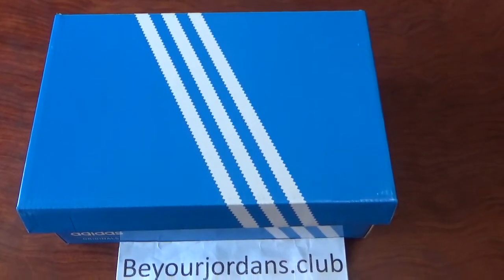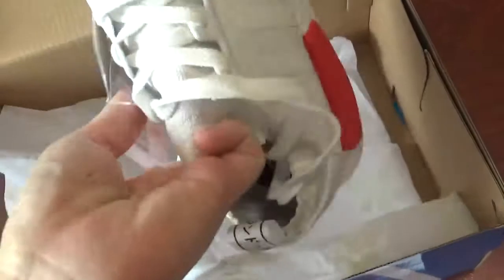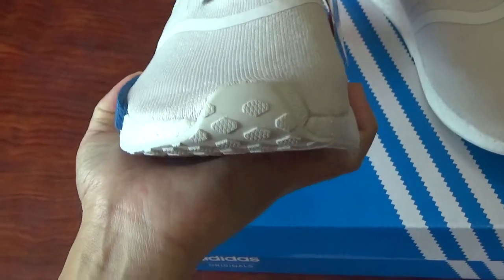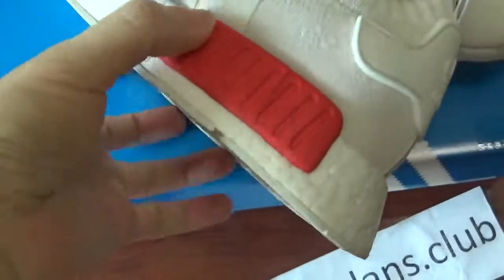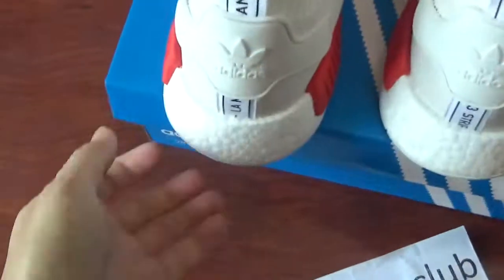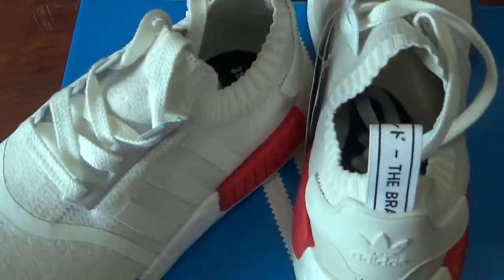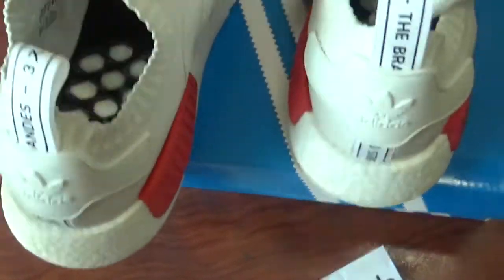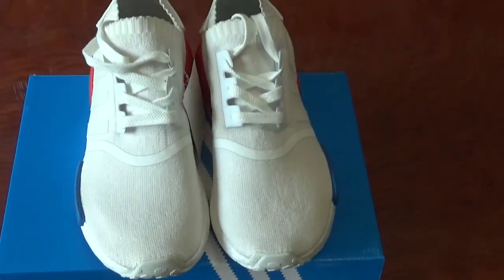The Final Best Version Adidas NMD Runner PK Boost S31522 White Red Blue from Beyourjordans.club